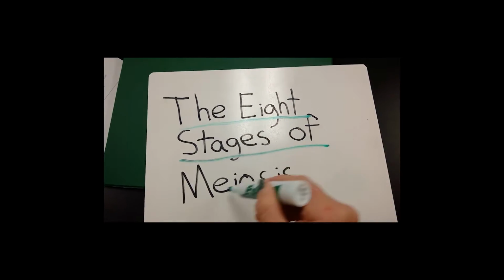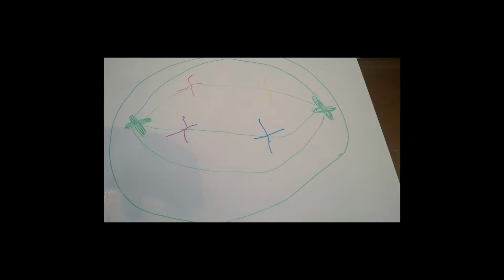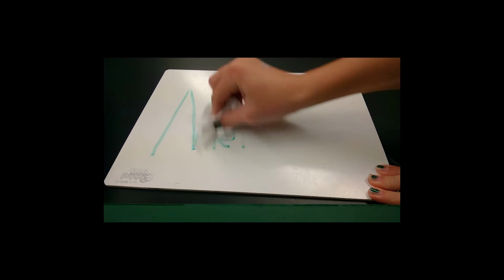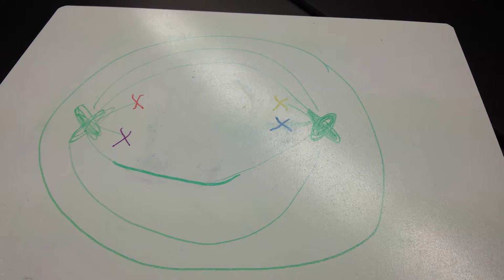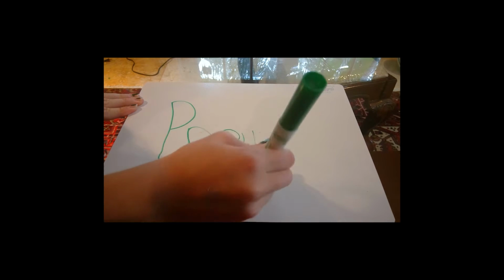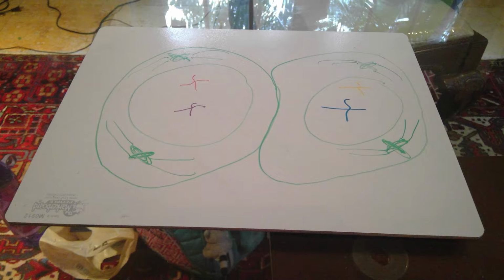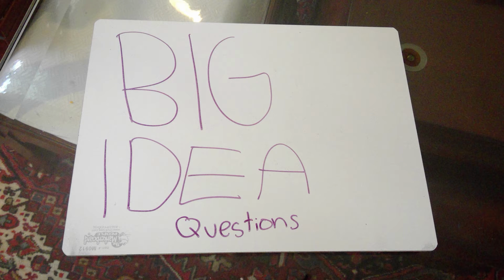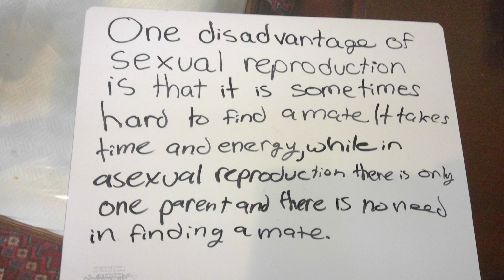Meiosis Project WCS22